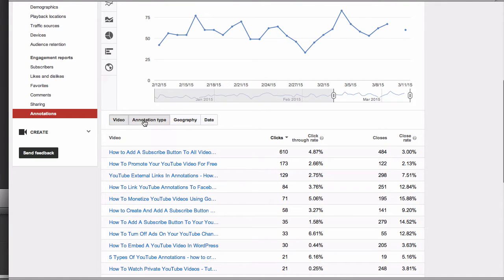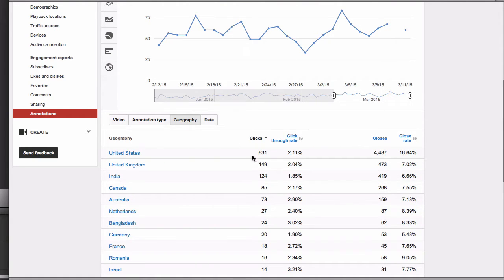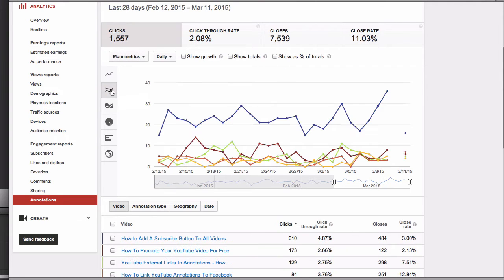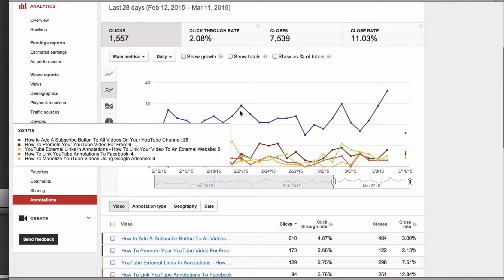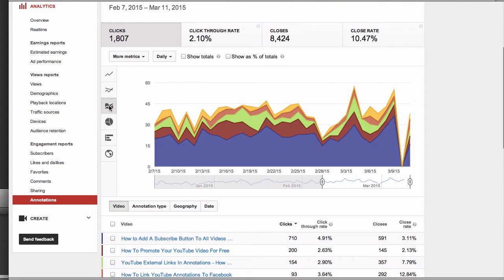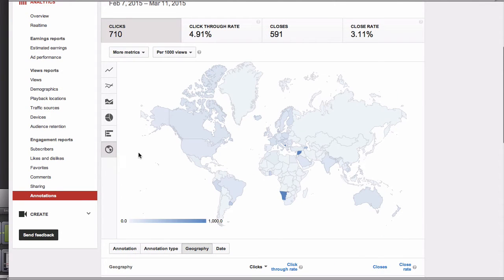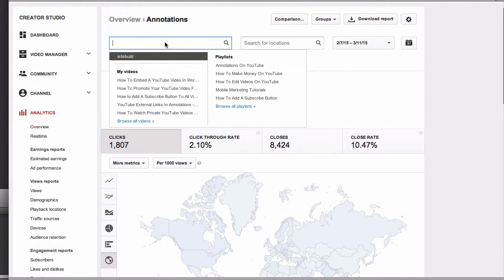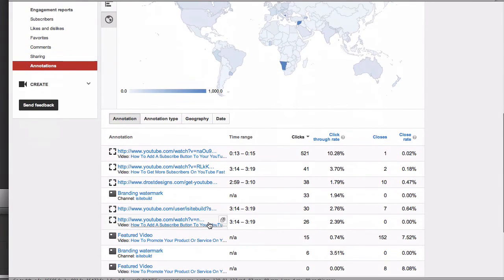YouTube Analytics - How To Analyze The Effectiveness Of Annotations On YouTube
Do you want to increase the interactivity of your YouTube videos?
Do you know which annotations work best on your videos?
Annotations are a powerful way to engage viewers and get them to continue watching more of your videos. Viewers have lots of videos to choose from on YouTube. Analyzing and optimizing the performance of your annotations will help keep more viewers on your channel and convert them into long-term subscribers.

Your annotations reports show the click-through (CTR) and close rates for all of your annotations.

Here are 4 valuable tips to improve the effectiveness of your YouTube Annotations...

1. Optimize annotation placement and duration to achieve the highest Click Through Rates (CTR) possible while simultaneously reducing Close Rates.
2. High CTRs mean viewers are clicking on your annotations.
3. High Close Rates mean viewers don’t find the annotations useful, so consider modifying or removing low performing annotations to improve the viewing experience.

Now you know to analyze the performance of your annotatons using YouTube Analytics.

Download my FREE GUIDE "YouTube Editing Secrets"
You'll learn the shortcut to editing your videos right on YouTube. No expensive software is required.